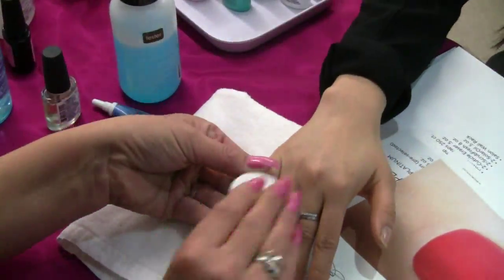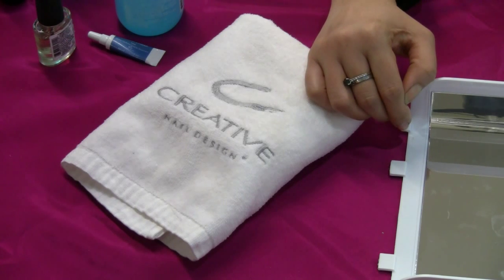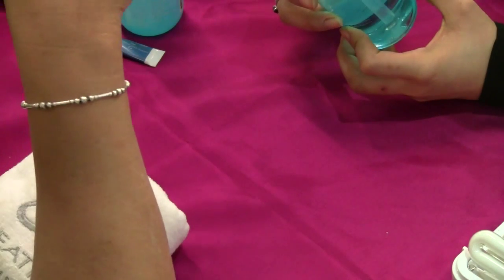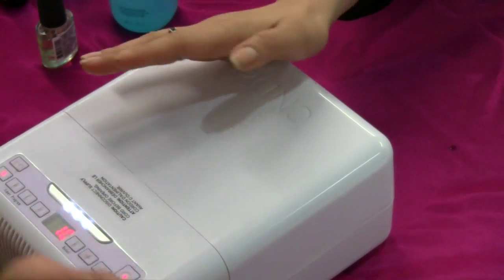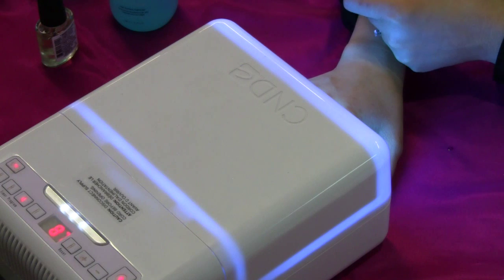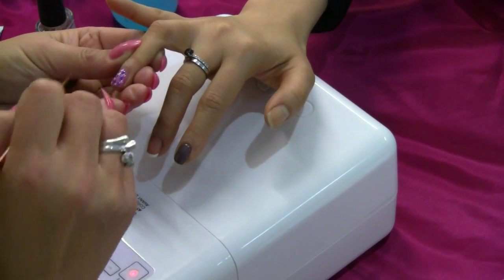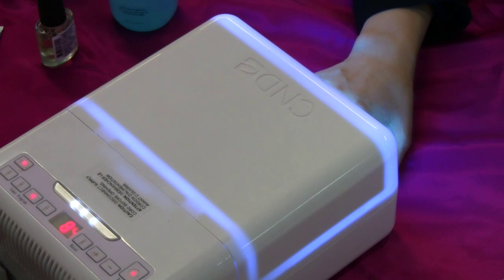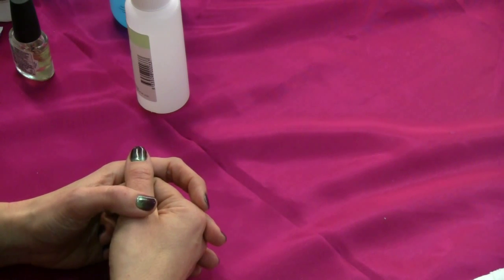Shellac Application - Nail Art and French Application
Workshop in Shellac application